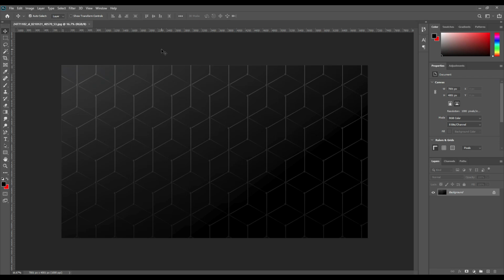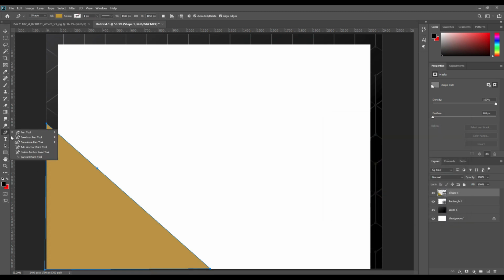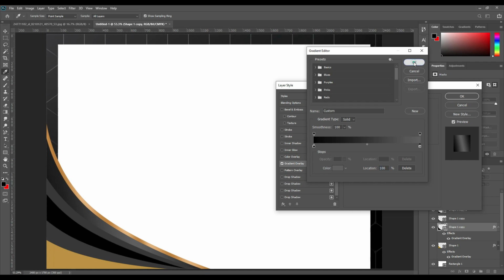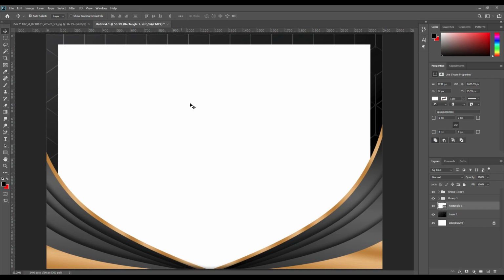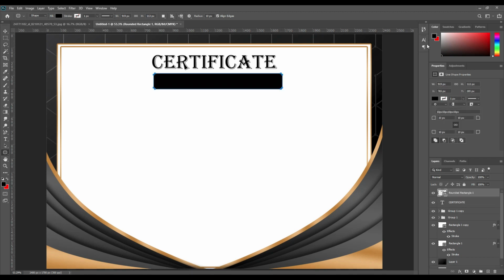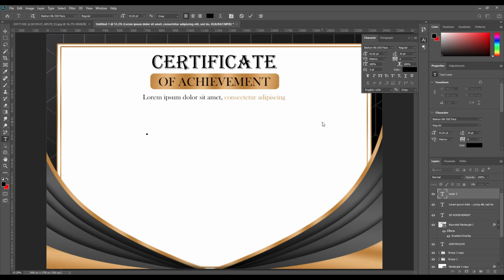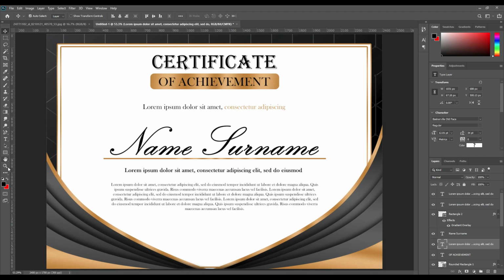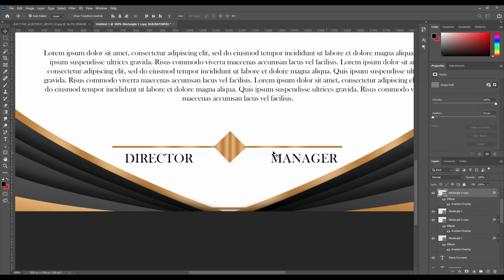Certificate Design Template In Photoshop | Photoshop Tutorial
Hello again!  This week we have done a very simple design for you all. We present you our today's video 'Certificate Mockup'. We have used very simple and common tools. The design might seem complicated at the first glance but if you watch the whole video I hope you will have no problem to understand.  I suggest not to skip the video at all for you might miss an important step.